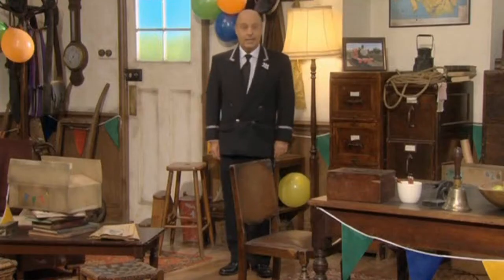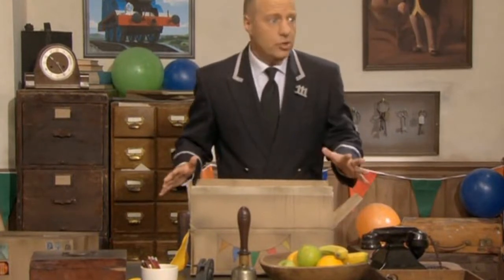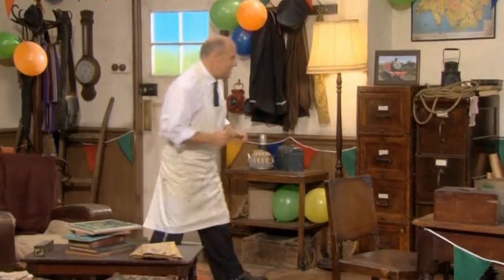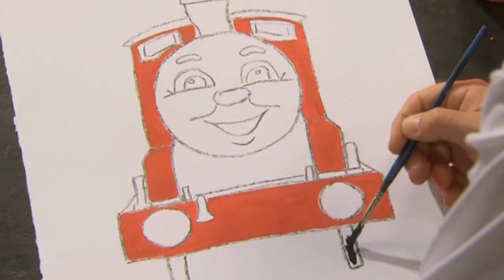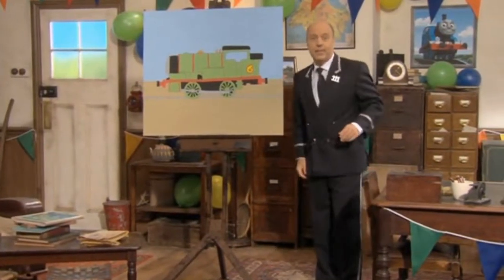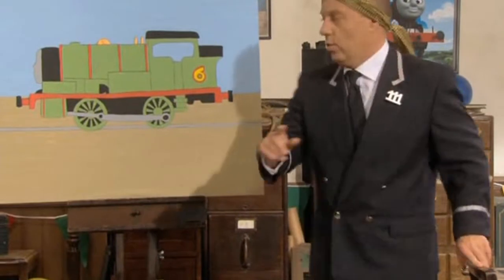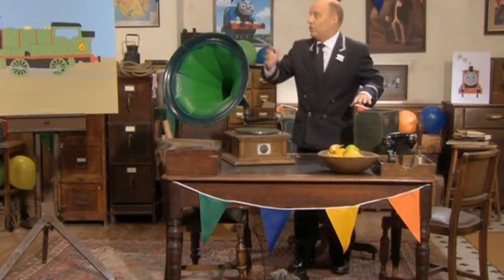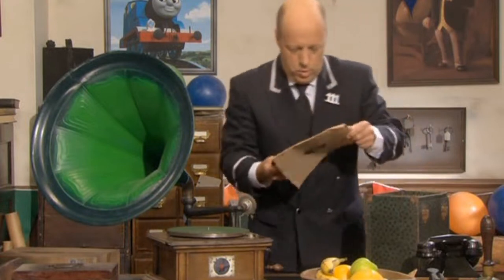Mr. Perkins - Creaky Cranky - US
I do not own HIT Entertainment, FS Mattel, and Lionsgate! Enjoy! No profit will be made from this video!

Next: